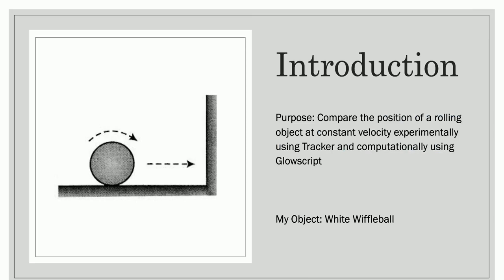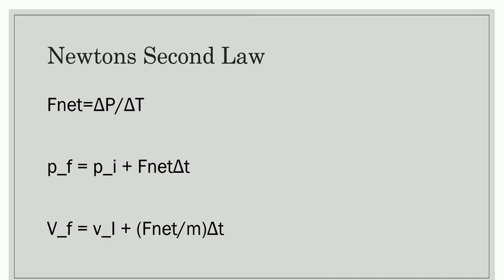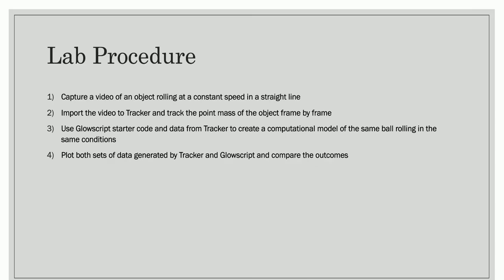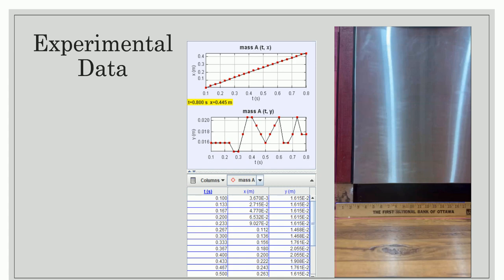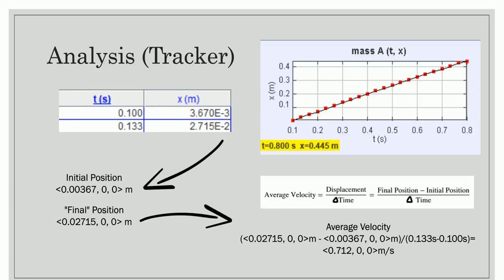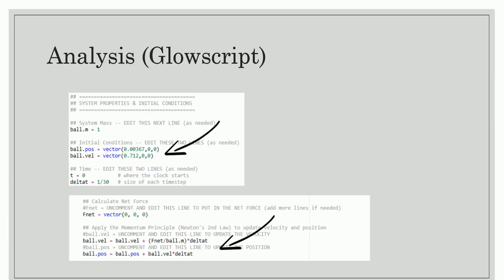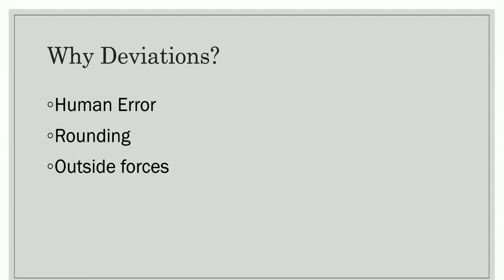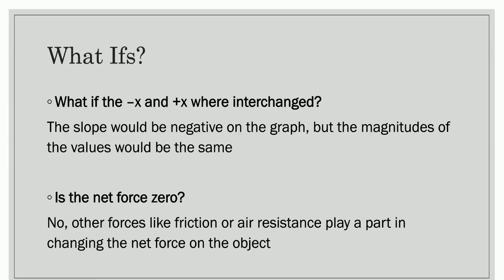Lab 1 PHYS 2211 Report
Lab 1 Report on Constant Velocity